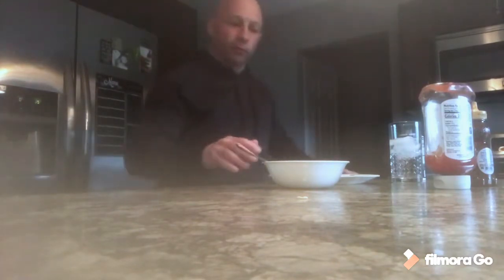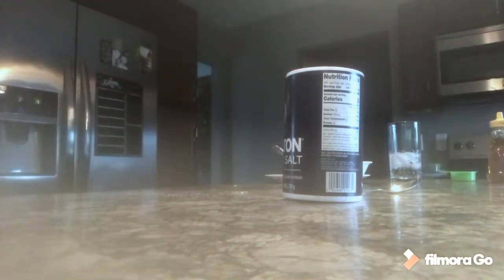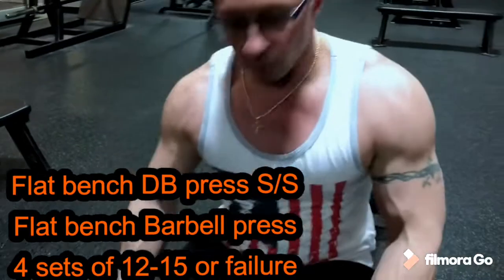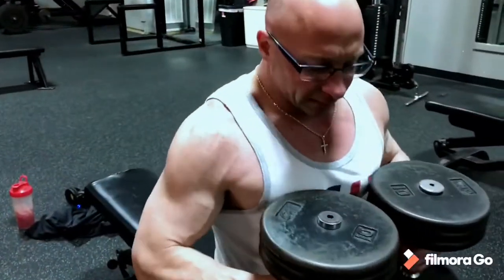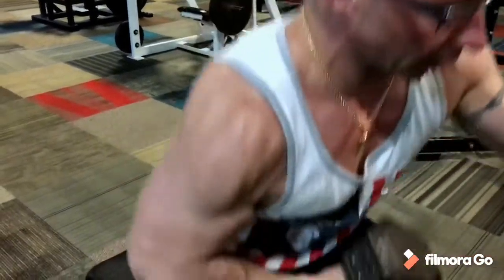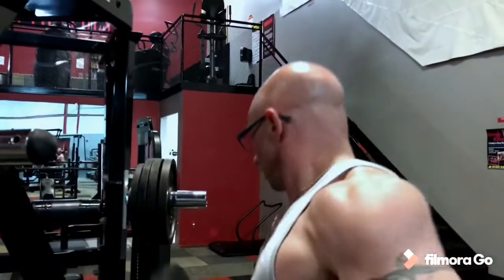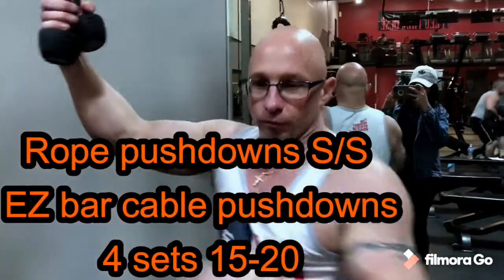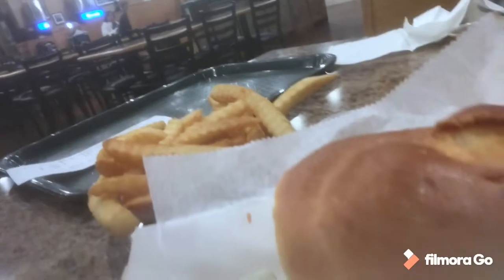Rigorous chest workout, everything to failure!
Multiple sets of high volume reps. Pre and post workout meals. Re-feed post workout meal. May 9th 2020 competition goal in sight.